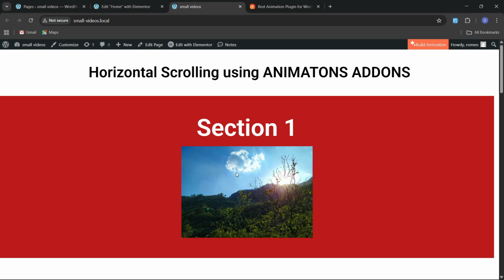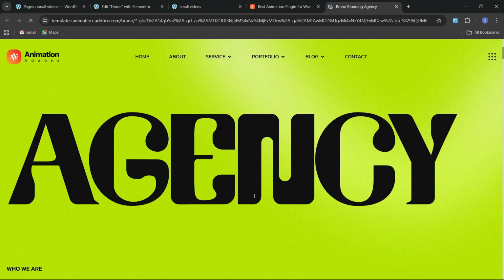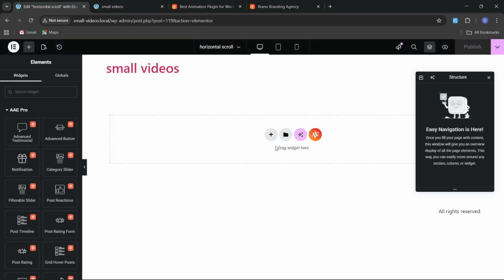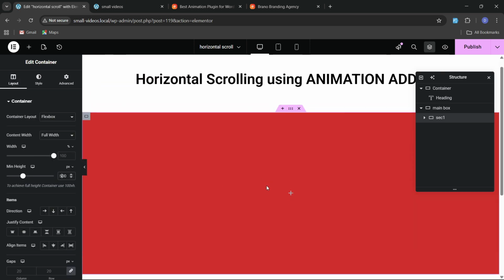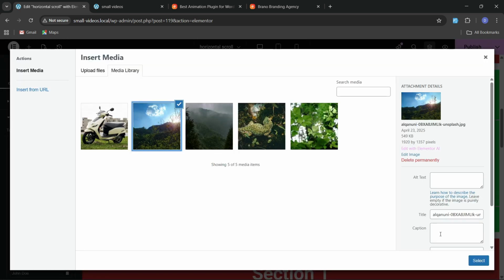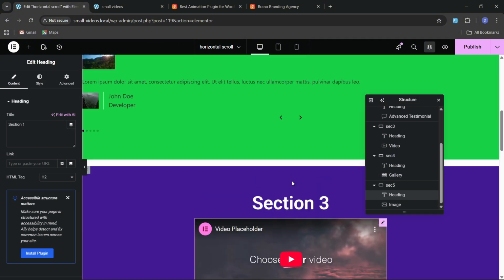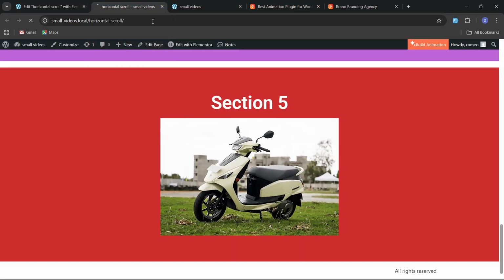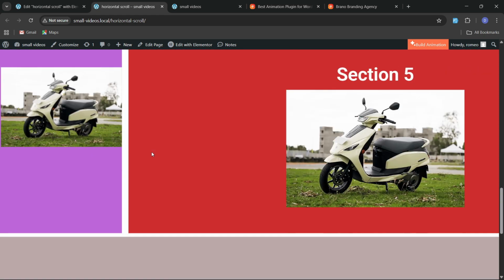Best Way to Add Horizontal Scrolling in Elementor | GSAP Animation Addons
In this video, you’ll learn the best and easiest way to add horizontal scrolling in Elementor using GSAP Animation Addons to create smooth, modern, and high-performance WordPress websites.

Horizontal scrolling is one of the most popular Awwwards-style web design trends, and with GSAP ScrollTrigger + Elementor Animation Addons, you can build premium horizontal scroll sections without heavy coding or Elementor Pro.

This tutorial shows you step-by-step how to create smooth horizontal scroll animations in Elementor, perfect for portfolios, landing pages, product showcases, and modern UI/UX websites.

✅ What You’ll Learn in This Video:

How to add horizontal scrolling in Elementor

Use GSAP Animation Addons for scroll-based animations

Create smooth GSAP ScrollTrigger effects

Build Awwwards-style horizontal scroll sections

Improve website engagement & UX

Horizontal scroll animation without complex coding

Best practices for performance & responsiveness

💡 Who This Tutorial Is For:

Elementor beginners & advanced users

WordPress web designers & developers

UI/UX designers building modern websites

Anyone who wants premium animations in Elementor